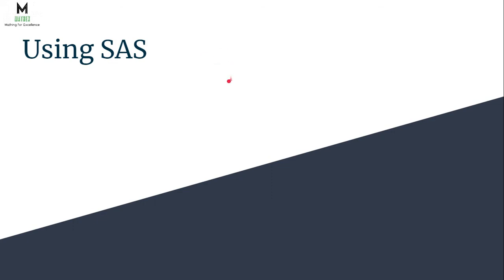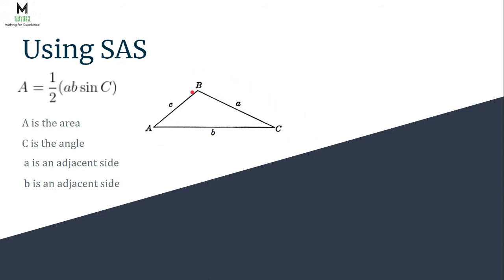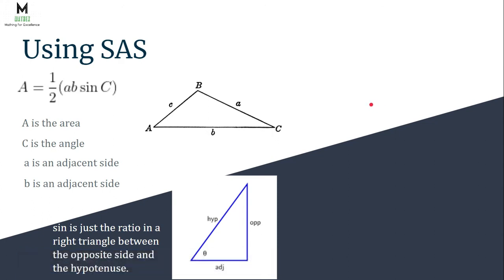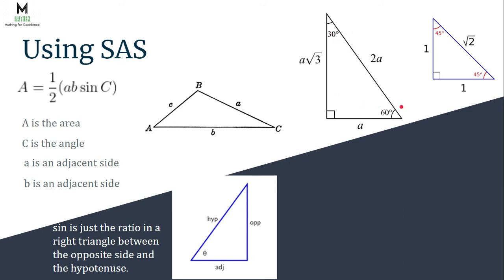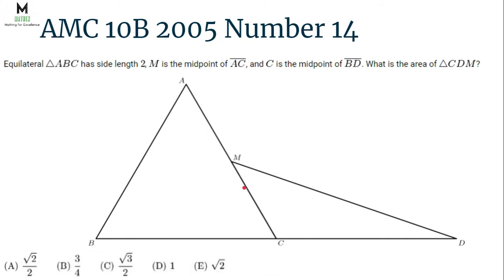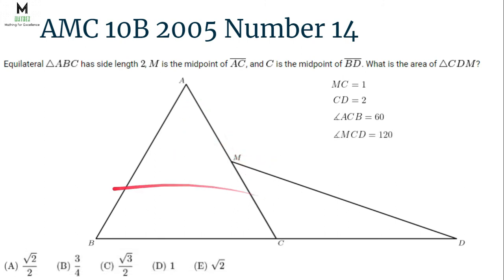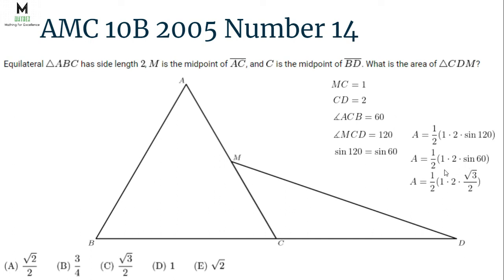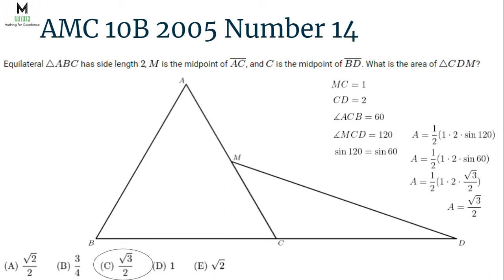Let's Learn about the Area of a Triangle! (Part 3) Using Angles!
In this video, we continue our five part series exploring how to find the area of a triangle. This time we use basic trigonometry to discover an invaluable tool in finding area!